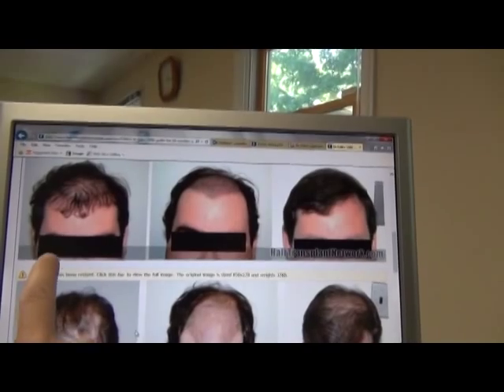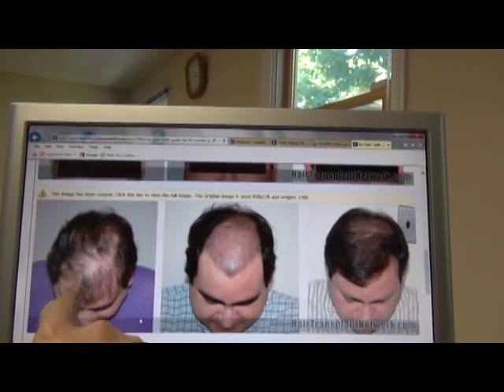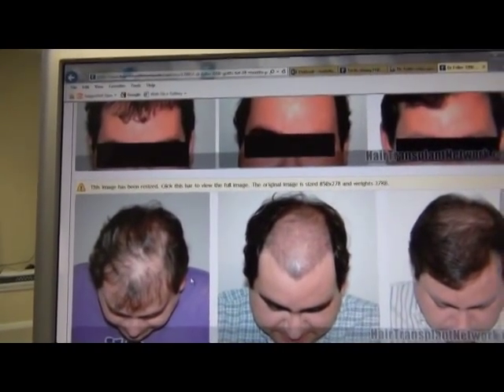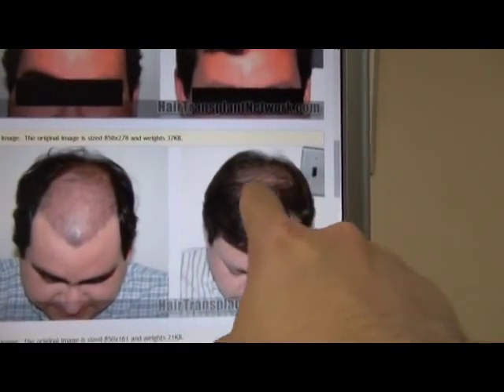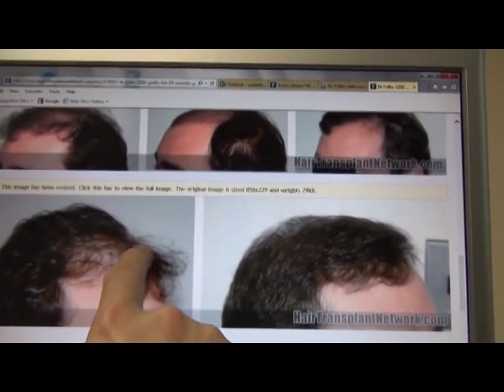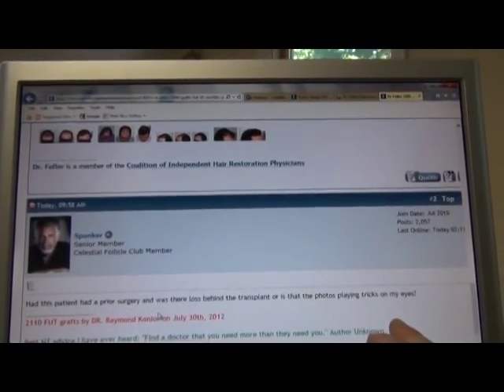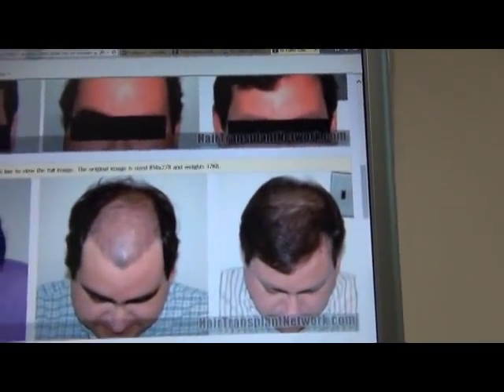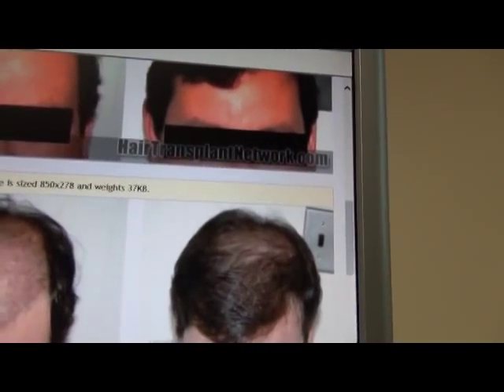Dr. Feller discusses result of patient who received 3200+ grafts 2 years prior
Dr. Feller presents results of one of his patients two years after the
procedure. He also answers questions from online posters.